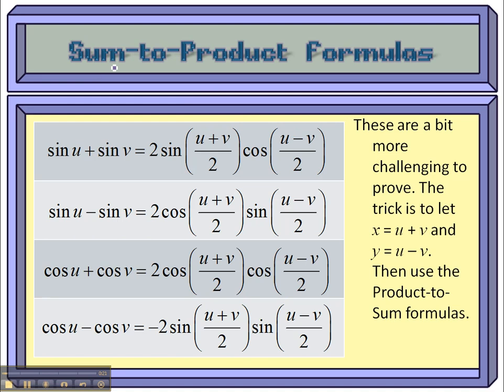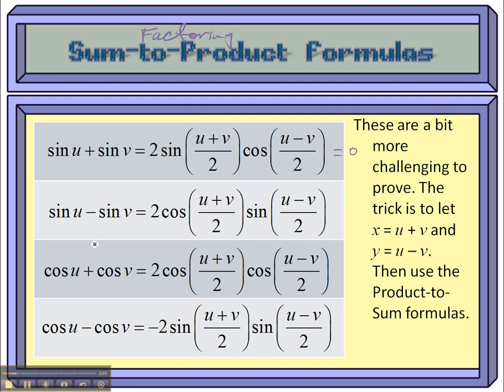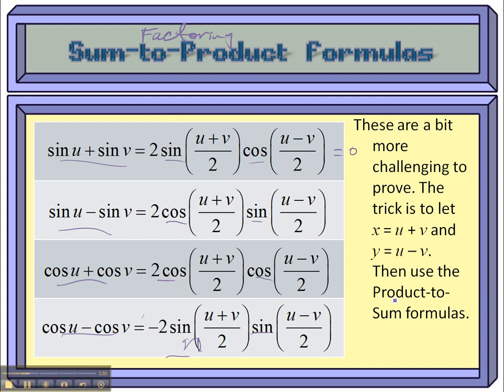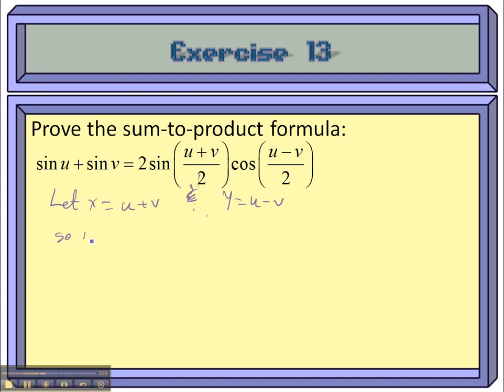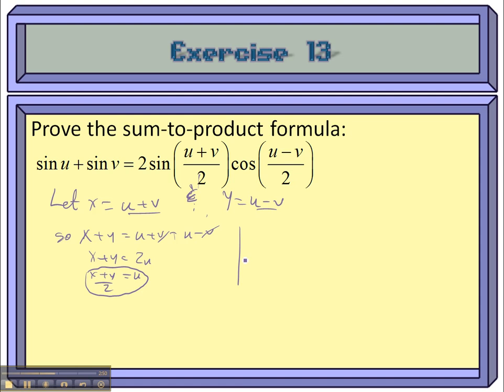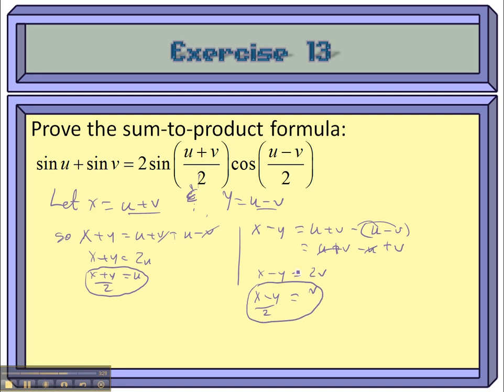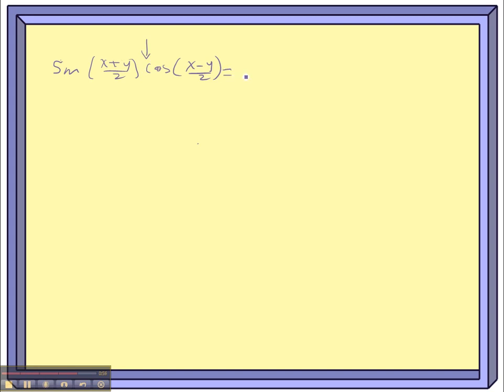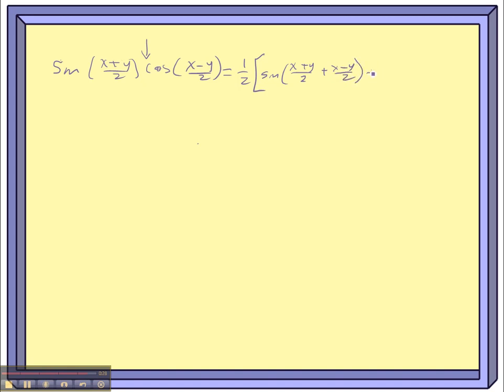5.5: Too Many Trig Formulas: Exercise 13, Part 1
In this video, we give thanks to John Napier for inventing something (Logarithms) that would eventually replace these tedius formulas.  Also, I get to talking so much, that I don't have time to finish Exercise 13 (from 5.5: Logs Win).  See you in Part 2.